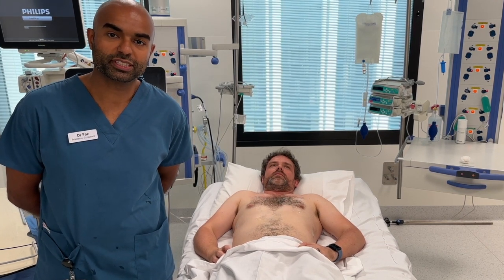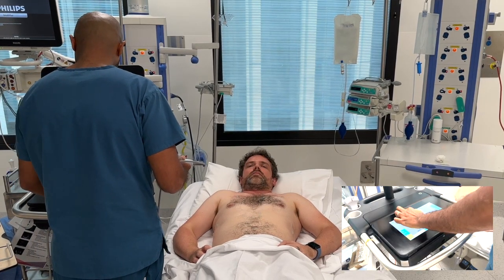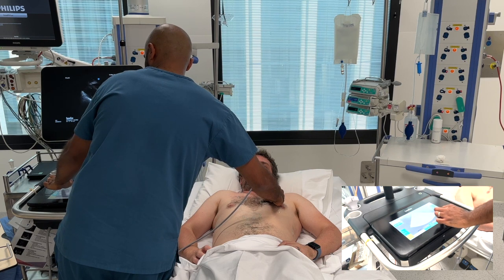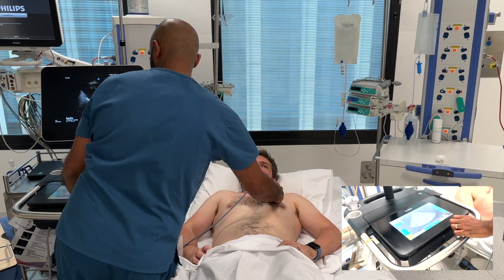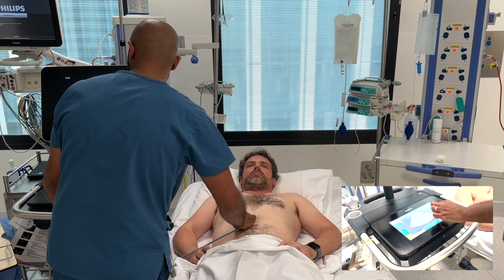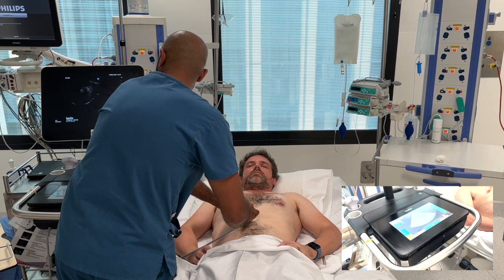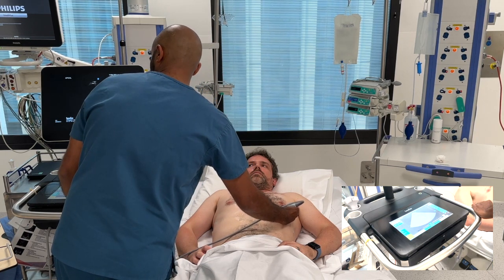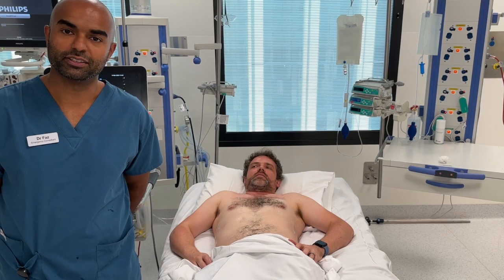Basic Echo FELS POCUS